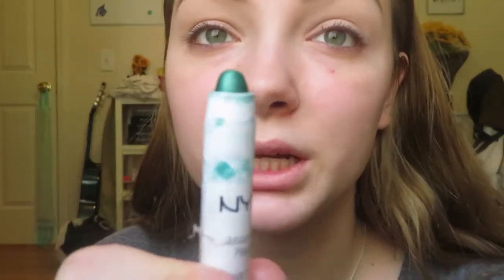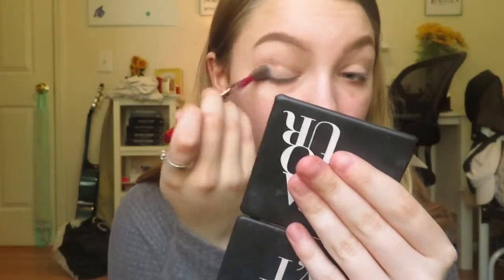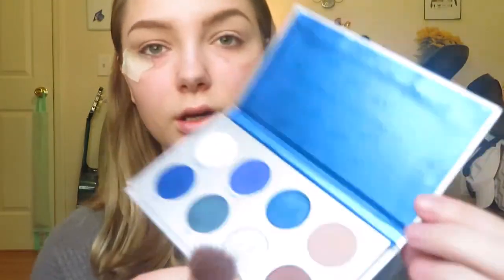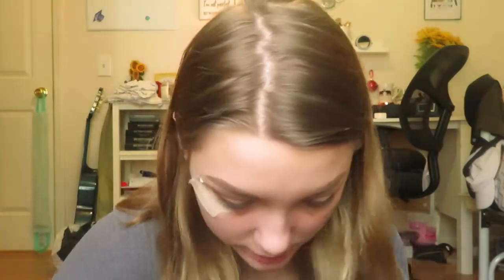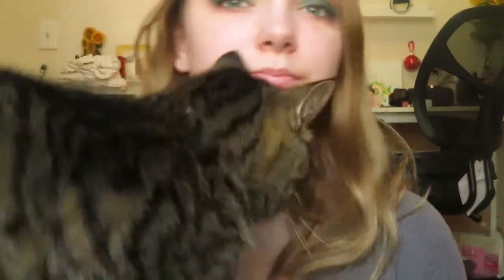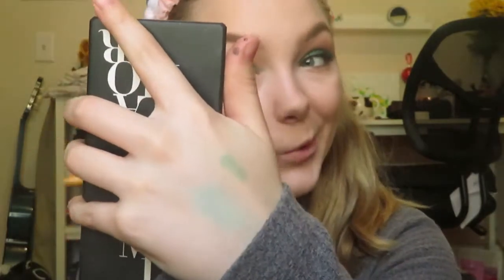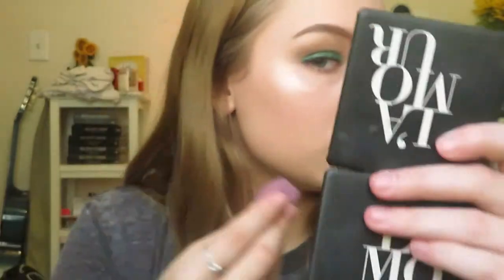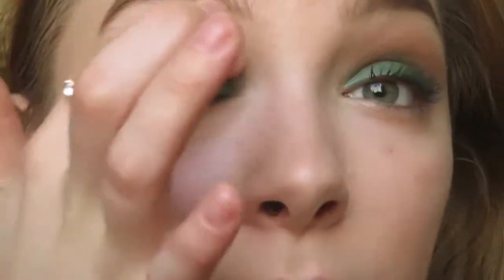St.Patricks Day Makeup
Hello, welcome back to another video. Today is a green st.patricks day makeup look. Sorry this took so long to upload, kept having trouble uploading. Hope you enjoyed!